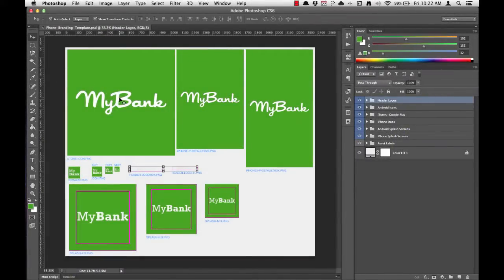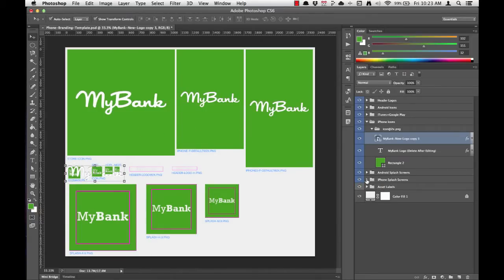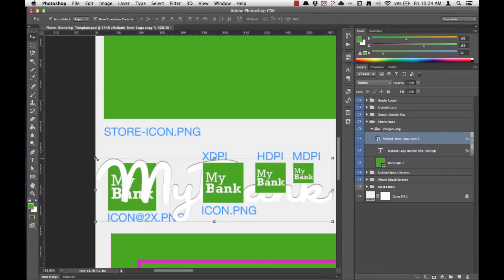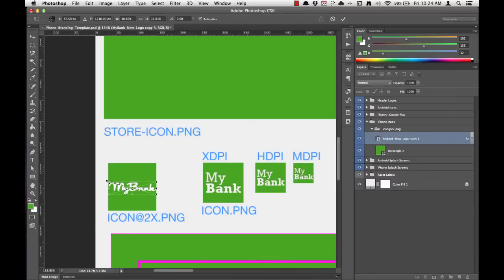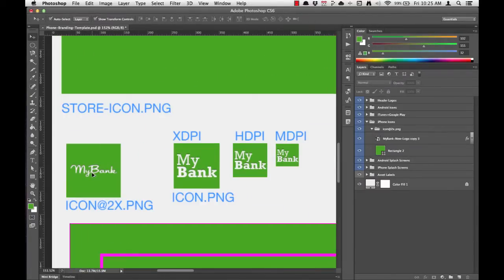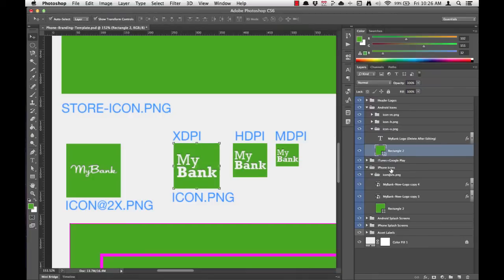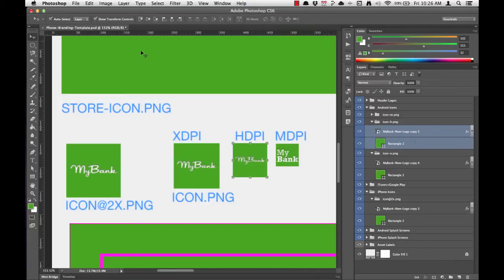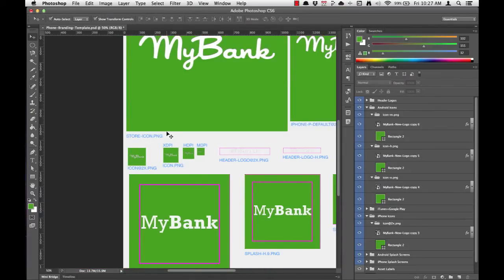mBanking 3.0 Branding (3 of 5): Customizing App Icons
This tutorial uses concepts introduced in videos 1 and 2 to guide you through customizing App Icons.